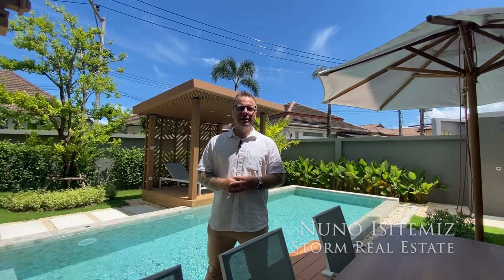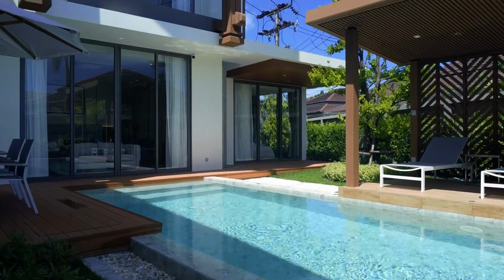Stunning Villas Walking Distance to the Beach - Serene Raya, Phuket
Modern Thai/Balinese-style villa project Serene Raya is for sale in Phuket. Just 500 meters from one of Phuket's most popular beaches, Bangtao, this project offers a high potential return on investment for its buyers.

There are only 14 villas in this project, with just a few units still available. Some villas are ready for move-in, while others are just a few months away from completion.

Each villa features a private swimming pool, parking space for 2 cars, 2 floors with 3 or 4-bedroom layouts, and a fully fitted European kitchen.

Prices start from 26.6m THB (Approx. $750k USD) goes up depending on the plot.